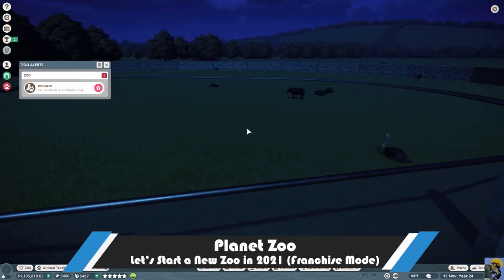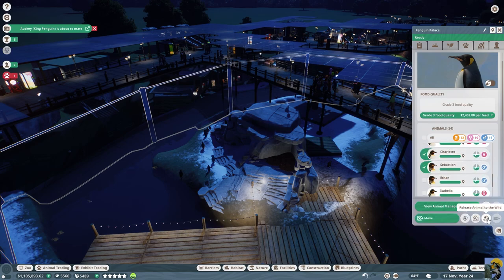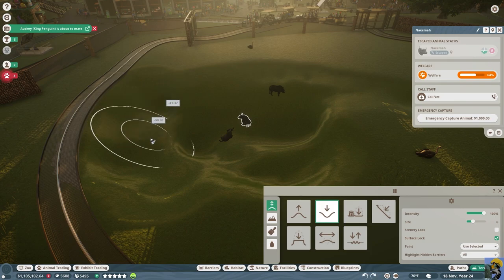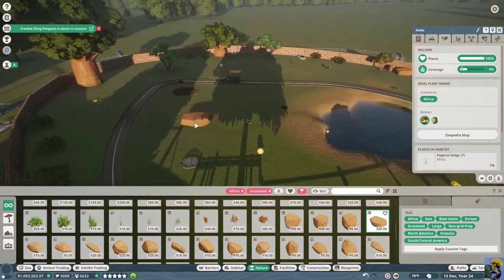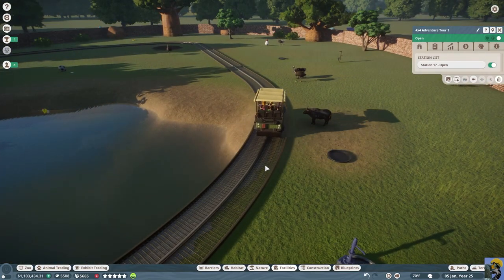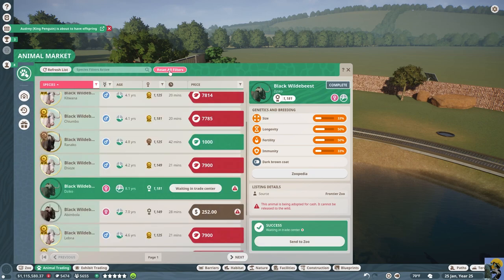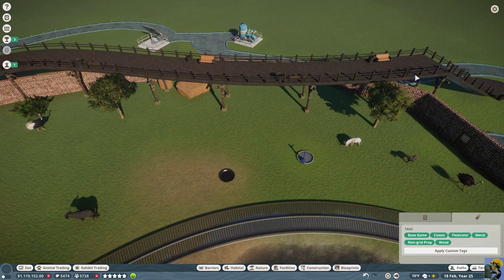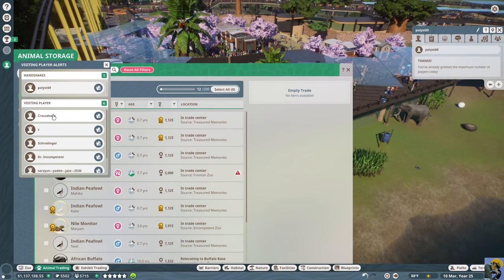PLANET ZOO Let's Play Franchise Mode in 2021 | Episode 25 | Brand New Zoo!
Let's Play Planet Zoo in 2021!  I'm back into this beautiful and chill game with a whole new Zoo! Let's see if I remember how to play and can make use of my research and conservation points from my last zoo!

This time, we are starting in our zoo in Japan and beginning with camels. What could go wrong!?!

CREDITS:

Intro: Morning Stroll - Mark Sims